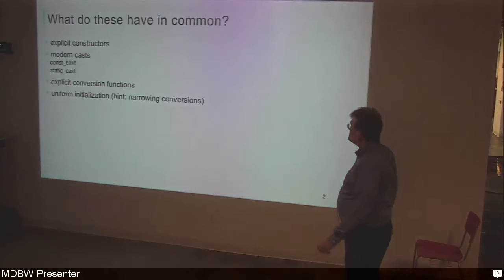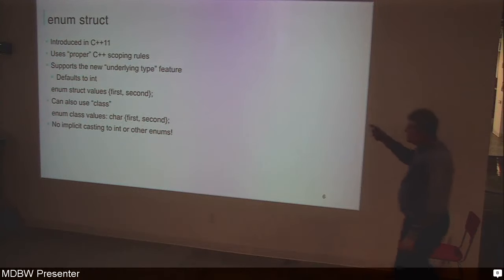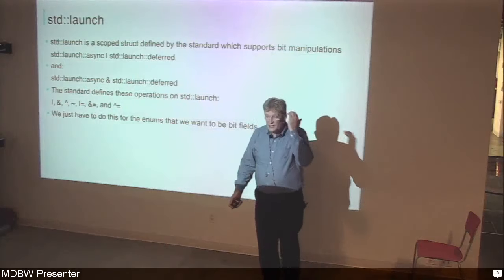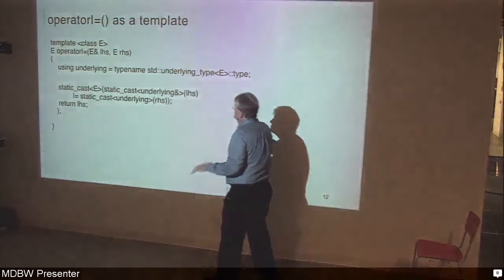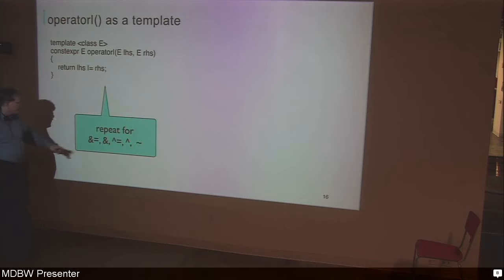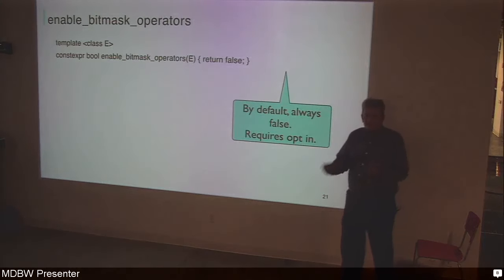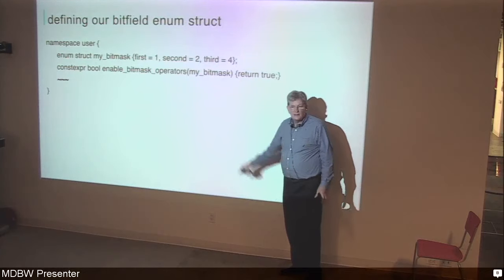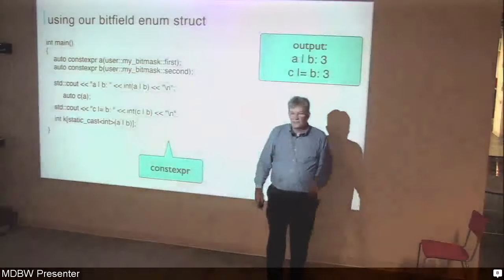Enum BitFields @ NYC C++ Group (Jon) [2016-07-12]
Jon Kalb gave a talk on Enum Bitfields at the New York C++ Developers group 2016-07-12. The talk was based on an article by Anthony Williams that is a gentle introduction to SFINAE. It includes a few nice library development pointers.